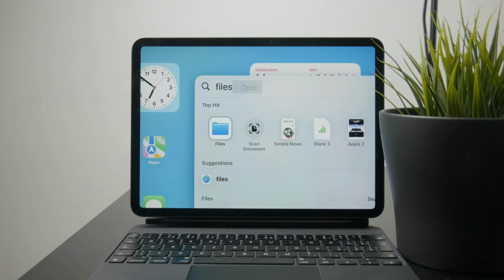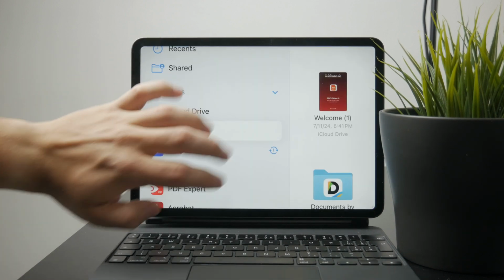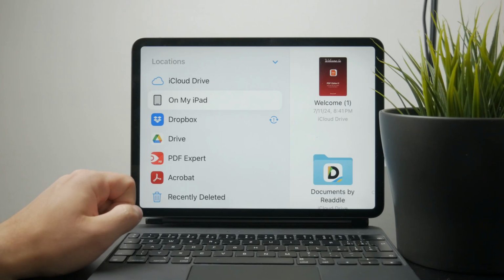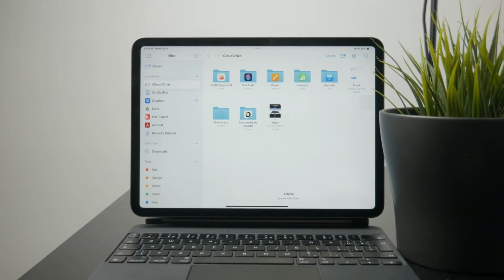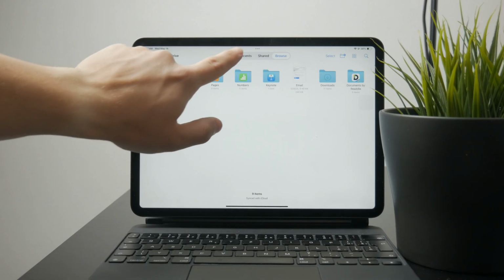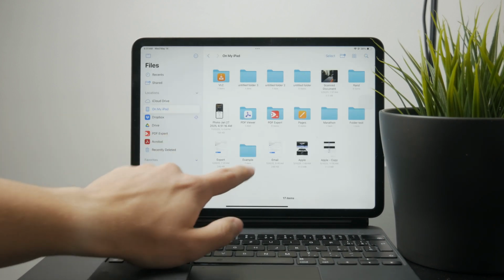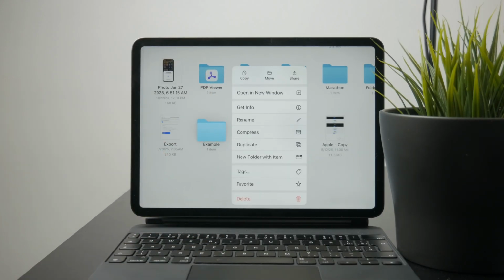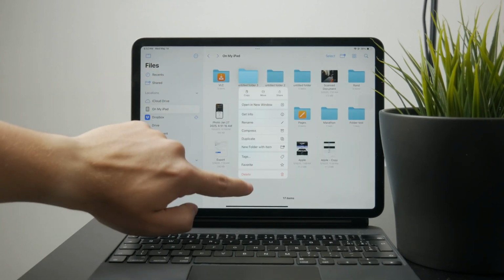Where Is File Manager in iPad? (explained)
Looking for the file manager on your iPad? In this quick tutorial, I’ll show you how to find and use the Files app to browse, organize, and manage your documents with ease!